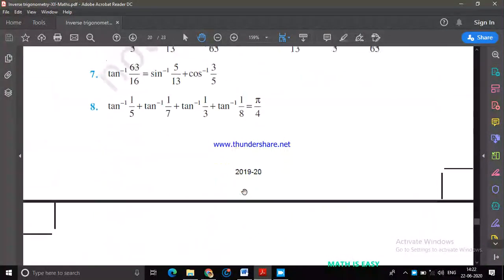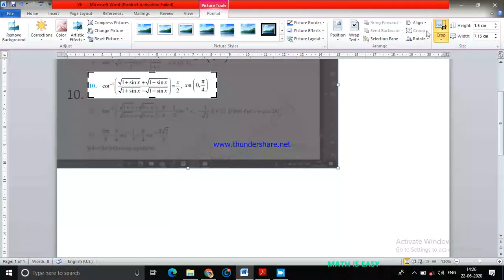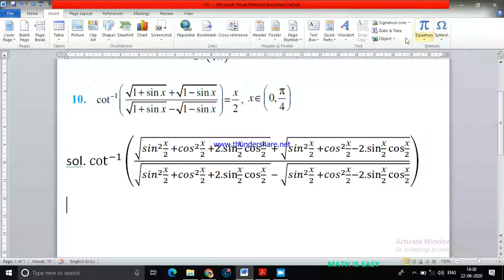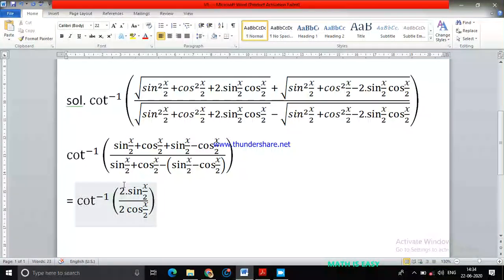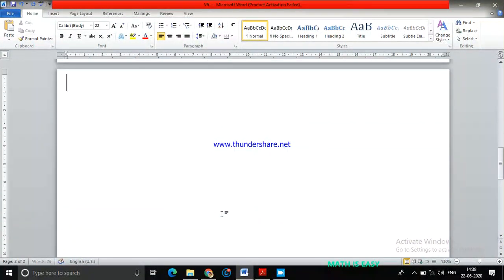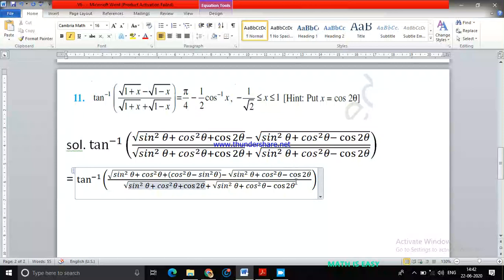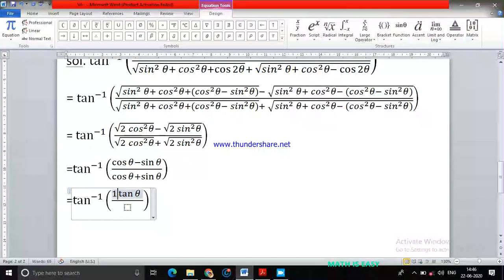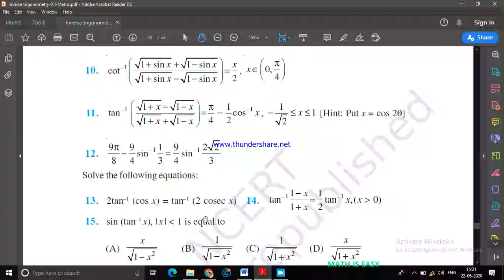V6| INVERSE TRIGO | MISCELLANEOUS EXERCISE Q9,10,11,12 | XII MATH | CBSE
In this video, we discussed the miscellaneous exercise of inverse trigonometric functions